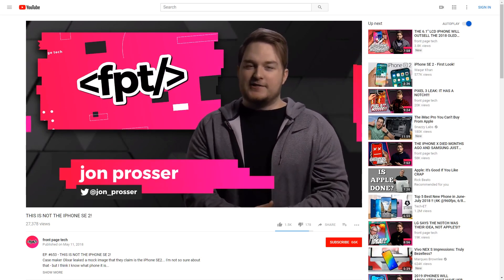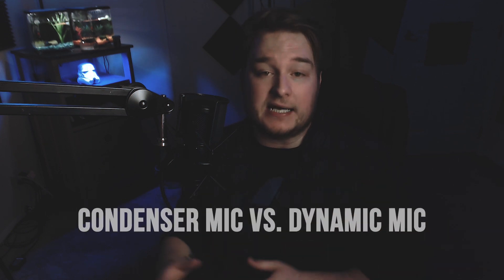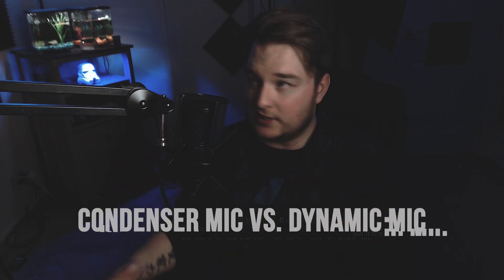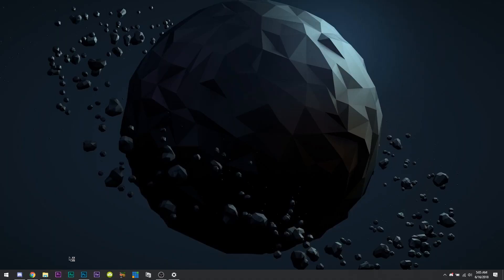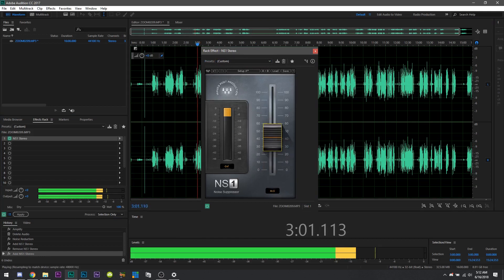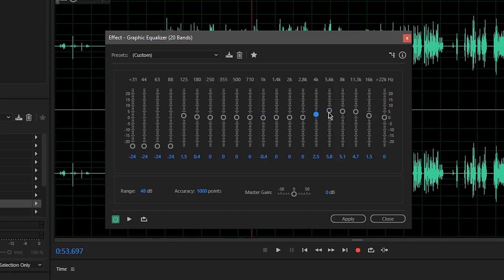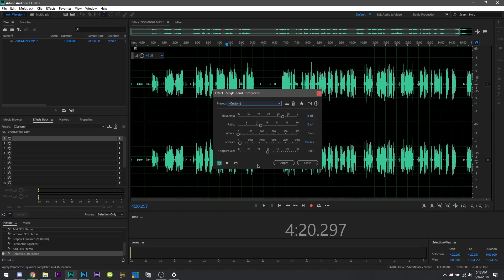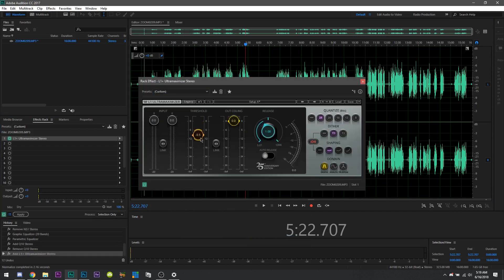HOW TO MAKE YOUR VOICE SOUND PERFECT FOR VIDEO (2018) - ADOBE AUDITION CC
HOW TO MAKE YOUR VOICE SOUND PERFECT FOR VIDEO (2018) - ADOBE AUDITION CC TUTORIAL - I know! This is a tech news channel, but I figured I'd show you my process for making the dialog audio in FPT sound perfect! I love working with audio, and even though I'm not an expert, I think I can help a lot of you creators out there.